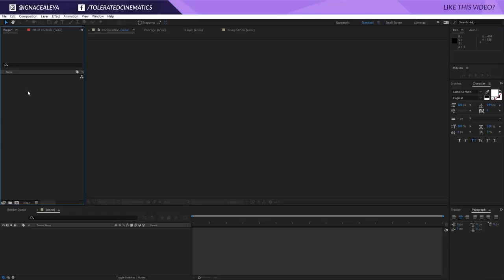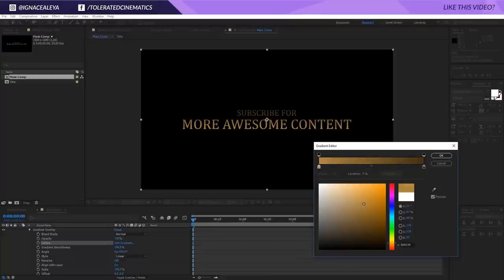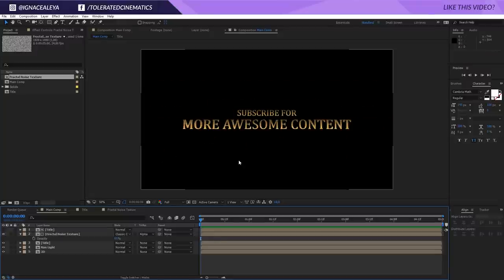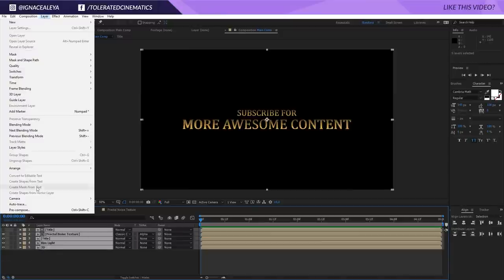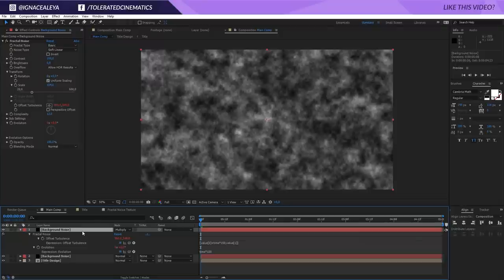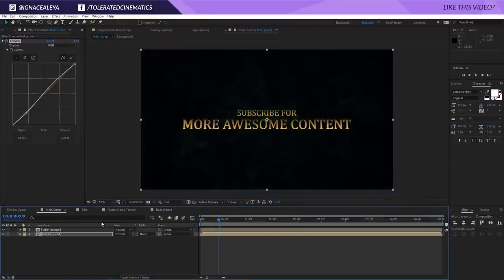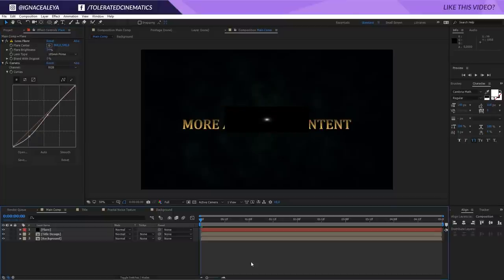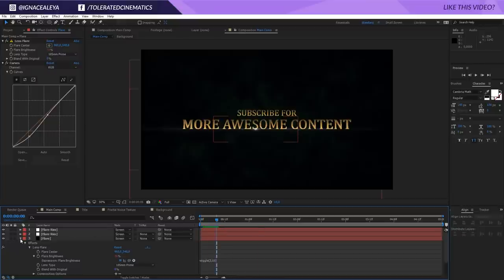🎬 How To Create The New Pirates Of The Caribbean Trailer Title Animation In After Effects - Tutorial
Learn how to create a trailer title just like in the Pirates of the Caribbean. Inspired by the trailer for 'Dead Men Tell No Tales'.

More templates with great design for your film at

Host & Creator
Ignace Aleya